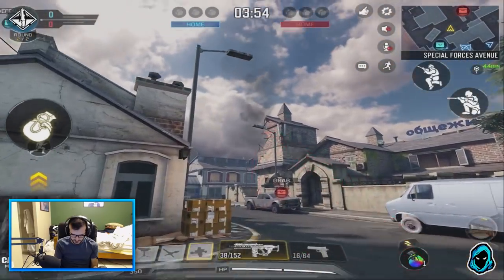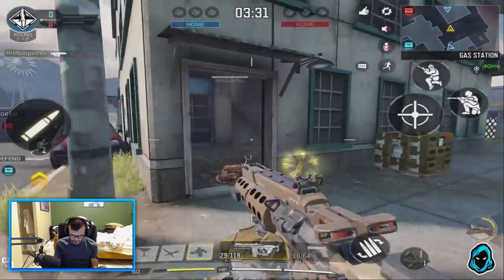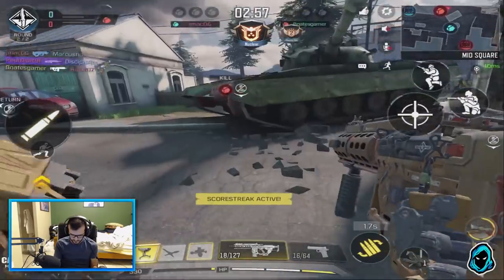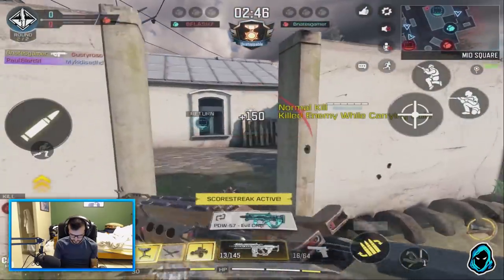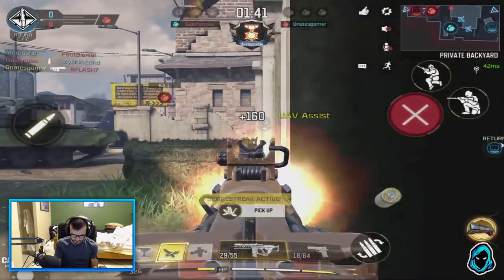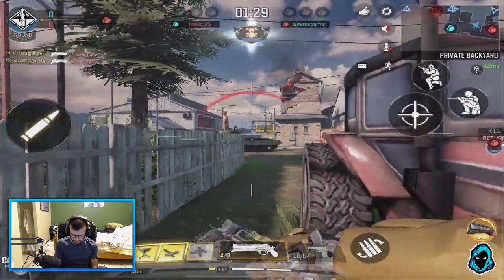“IS IT BETTER?" - HVK30 SEASON 6 GAMEPLAY | Call of Duty Mobile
HVK got a buff this season!